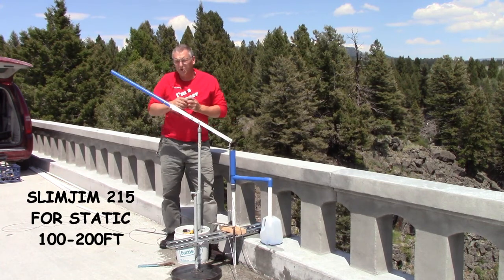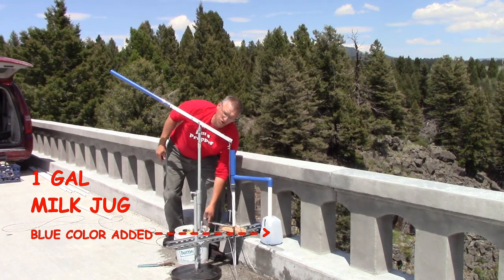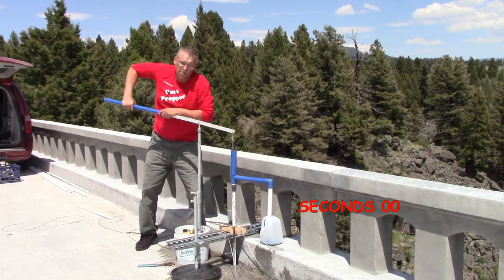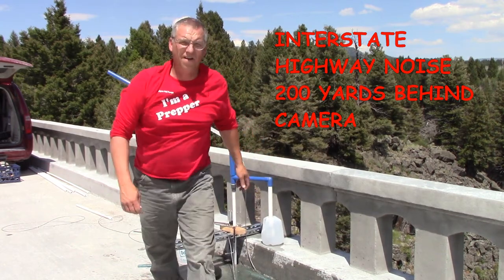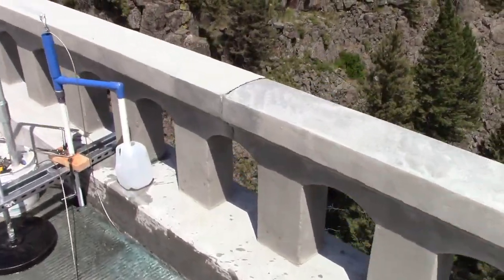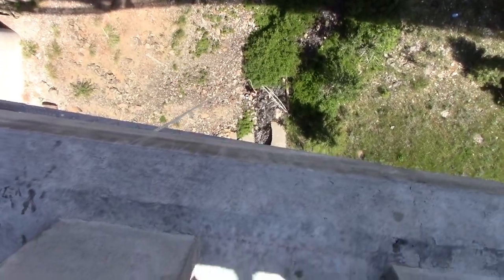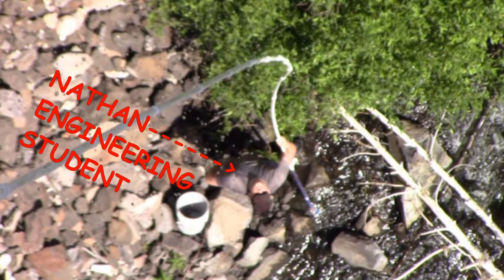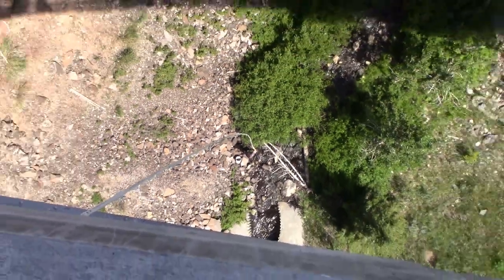SJ215 LIFT DEMO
DEMONSTRATION OF OUR SJ215 HAND OPERATED EMERGENCY WELL PUMP LIFTING WATER FROM 165FT